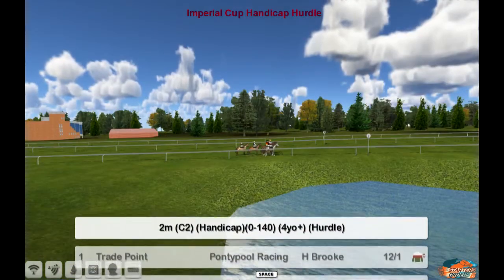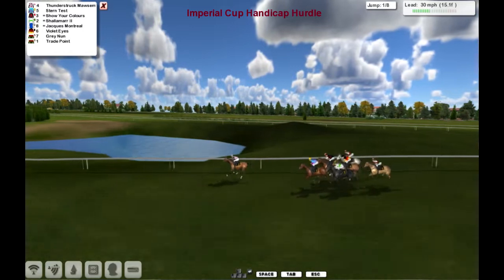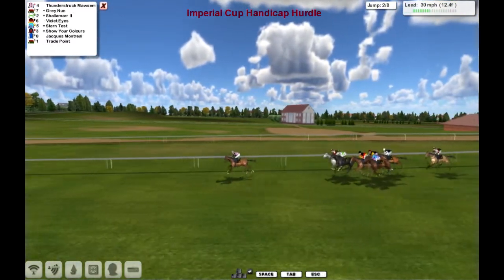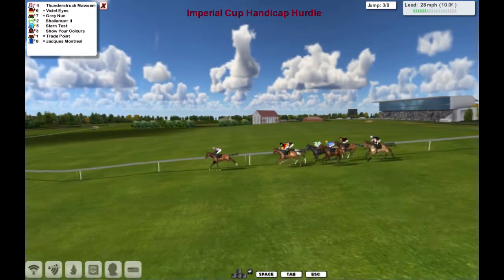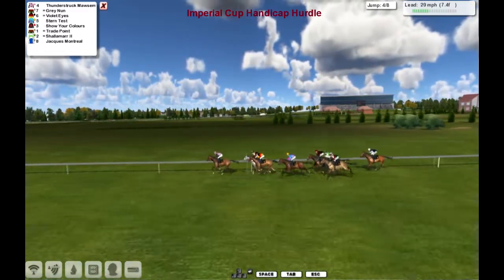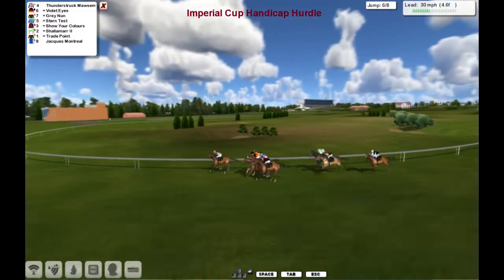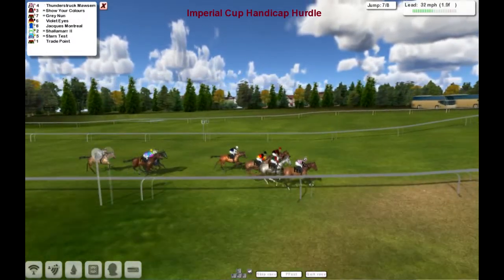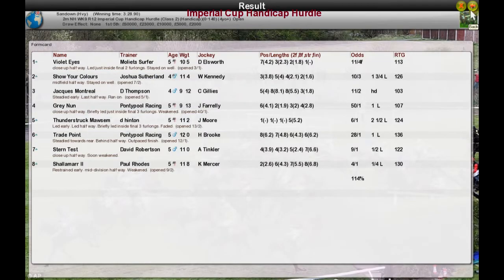NH WK9 R12 Imperial Cup Handicap Hurdle